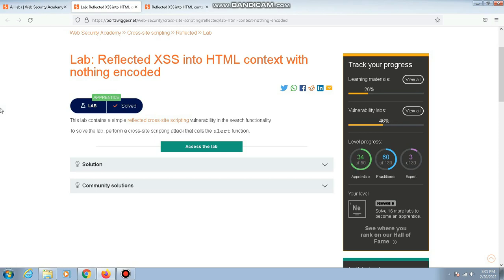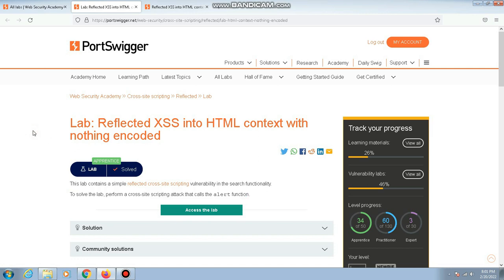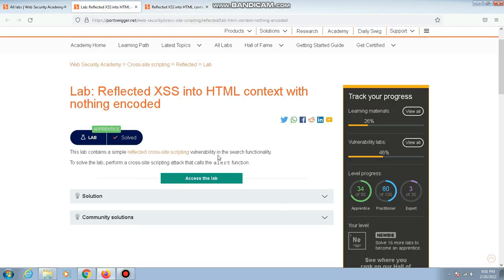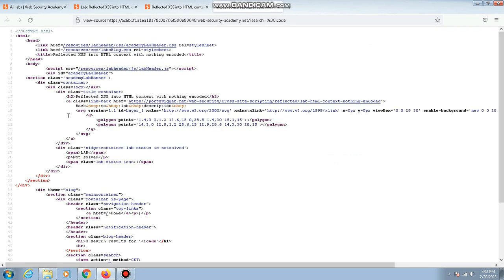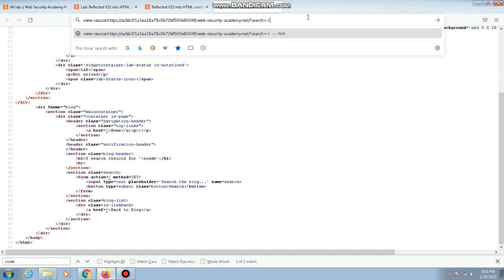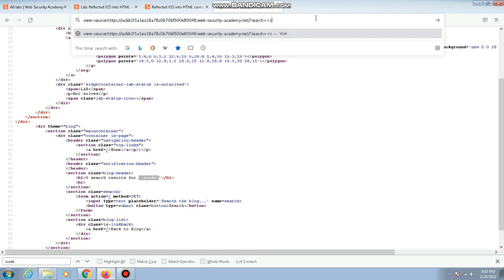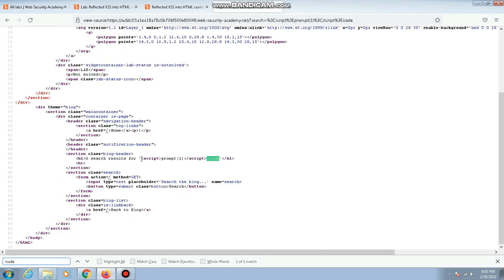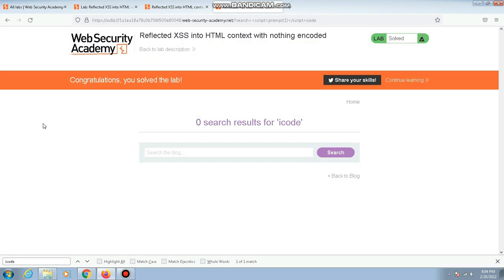PortSwigger Labs Walkthrough - Reflected XSS into HTML context with nothing encoded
In this video, I will be showing how to solve "Reflected XSS into HTML context with nothing encoded" lab on PortSwigger Academy.